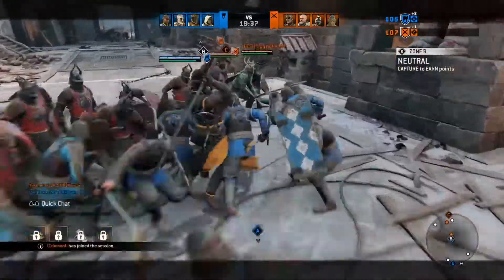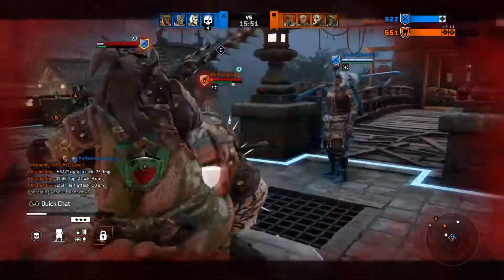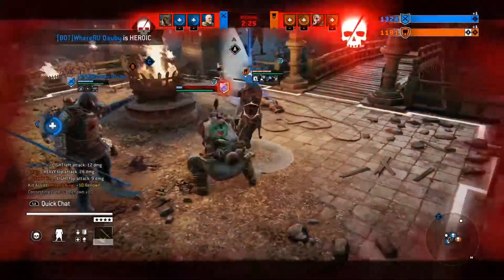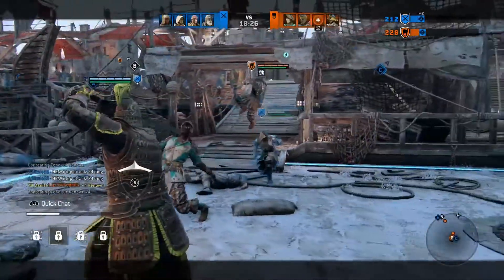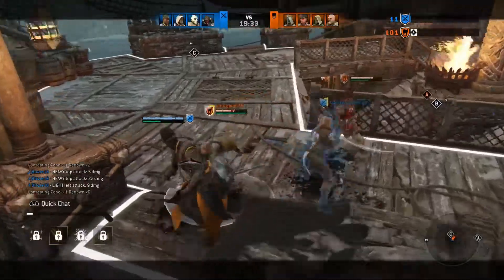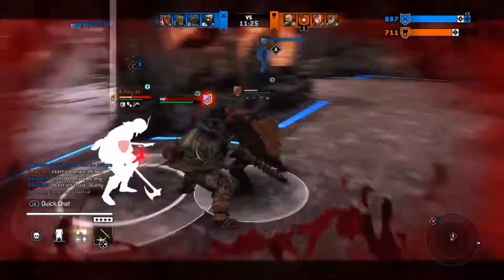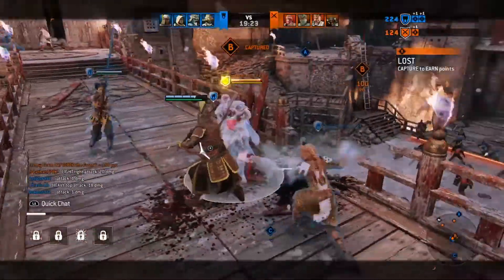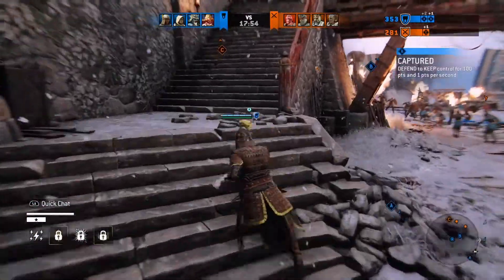For Honor - Patch 2.25.0 Update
For Honor Patch 2.25.0 updates. Peacekeeper and Nobushi changes were the highlights in this one. But they also fixed some important bugs like guardbreaking soldiers and ghost parrying. Link to the For Honor Patch notes below.